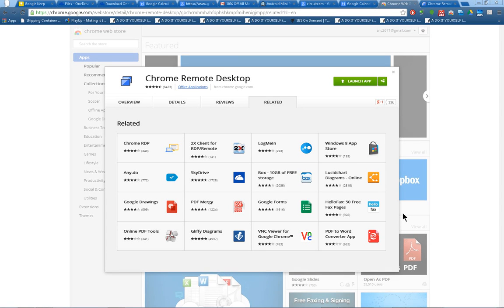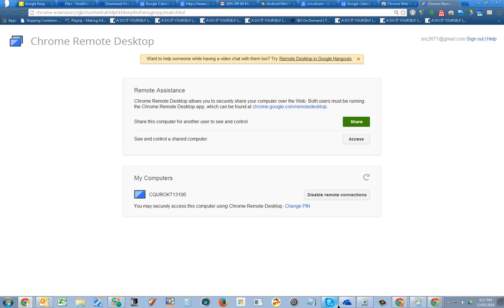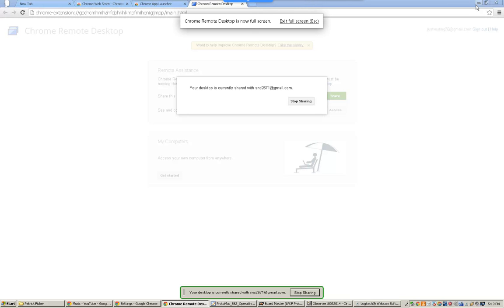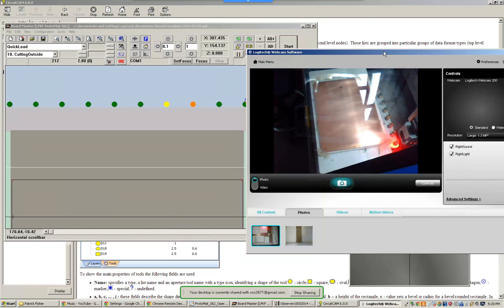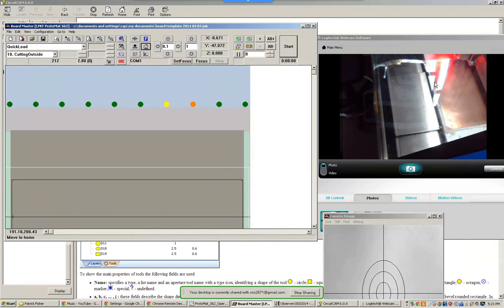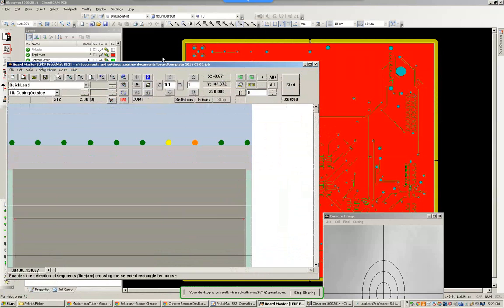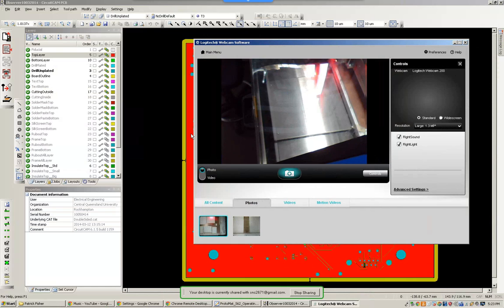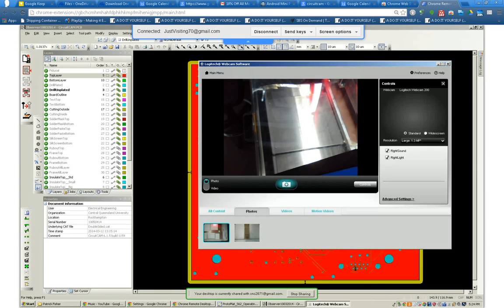Chrome Remote Desktop Access Demo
Using the Chrome Extension Remote Desktop I remotely access and control a second PC. This PC is controlling our PCB Milling Machine. With a Webcam on the remote PC I can monitor the Milling Machine's behavior as I remotely control it's control PC. Enjoy :)